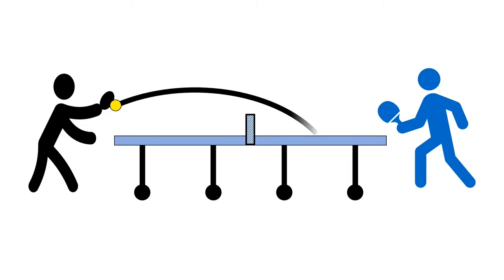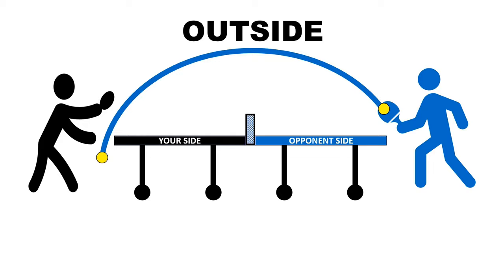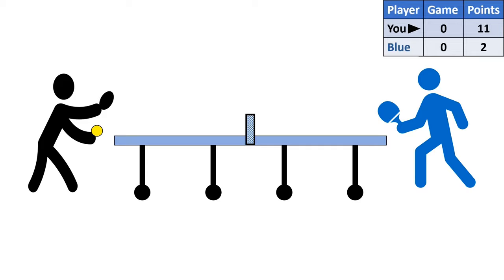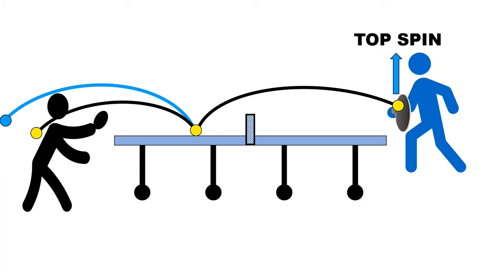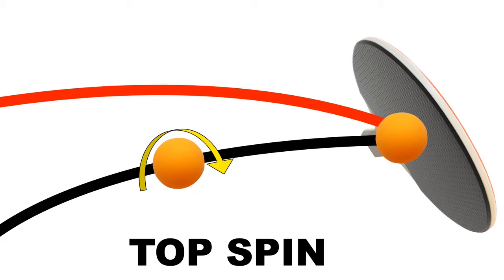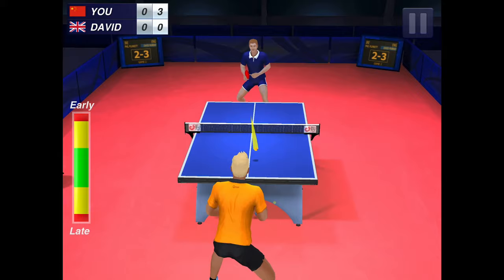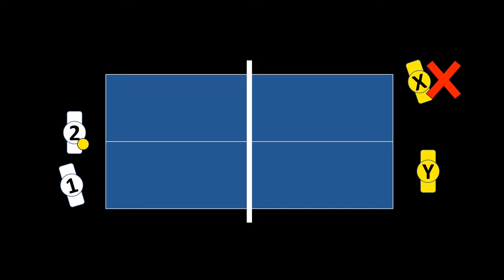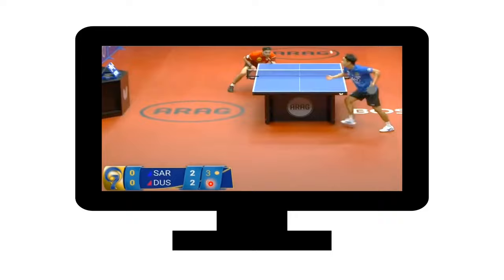Ping Pong Rules | Table Tennis Rules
Easy and fun explanation for beginner! Beauty revealed!
In this video I am explaining table tennis rules! I have went a step beyond the basics to explain the beauty ! Ping pong rules are easy, but there are things that people don't know about it! I tried to bring those elements into this video! Hope you will learn something new!

00:00 Intro
00:08 Equipment's
00:43 Ping Pong Service Rules
01:30 How to win point
02:25 Scoring
04:28 Deuce
05:32 Types of shots
06:10 Types of racket/bat
07:26 Topspin
07:55 Backspin
08:30 Match
10:04 Doubles
12:11 Doubles Serve Change
13:01 Watch on TV

                RULES OF SPORTS
  SCORING AND TACTICS OF SPORTS

In this video I have talked about the difference between tennis and table tennis. Talked about types of racket/bat/paddle and their importance. How rubber impacts the game. You can learn about the tt service rules, scoring in tt, types of shots in tt : topspin and backspin. I have also explained the scoring in table tennis. How service changes in ping pong is also explained in this video. We have explained the doubles rules as well! How to serve in doubles and how serve changes in doubles is also explained. We will watch a match together and have fun in this video. People call it by different names around the globe like table tennis, ping pong, tt and god knows what else.

Just want to let you know that you are
AMAZING! FANTSTIC! AWESOME!